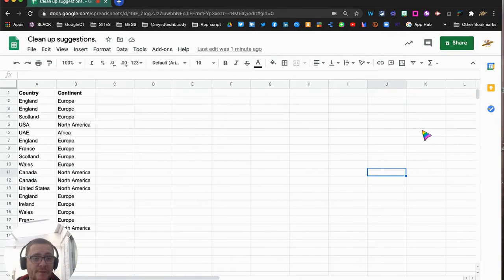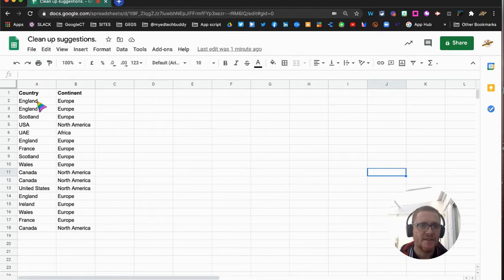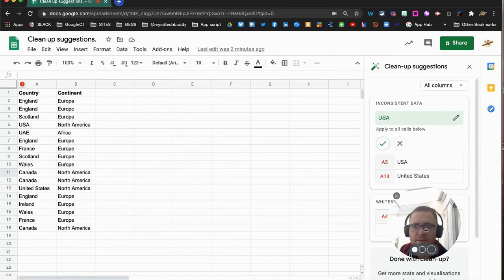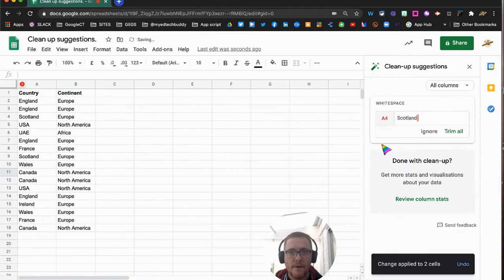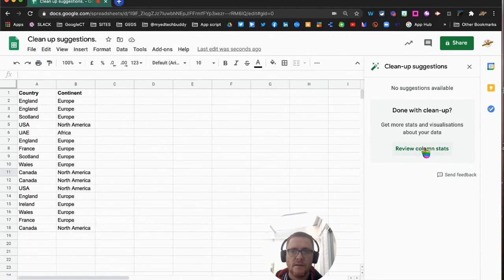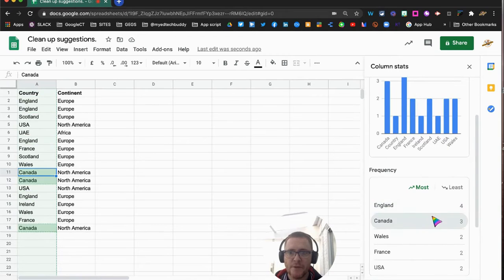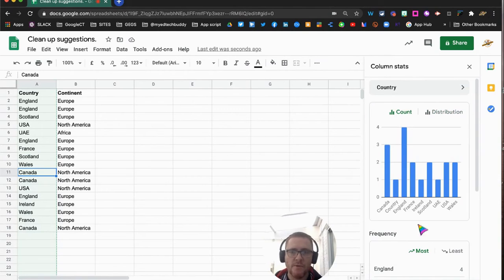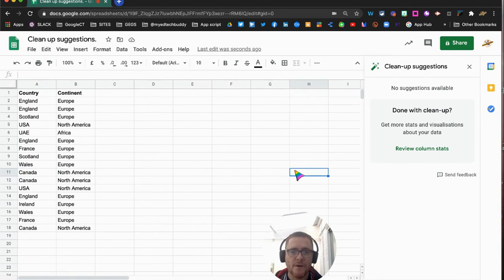Clean Up your Sheet Data with Suggestions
A quick look at Google Sheets' new clean up suggestions to trim white space, remove duplicates and standardise text.